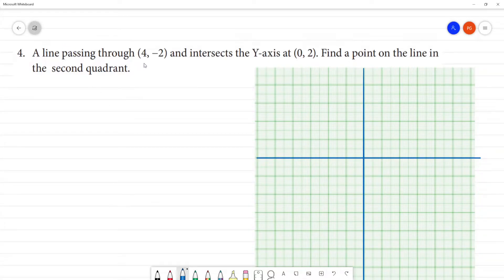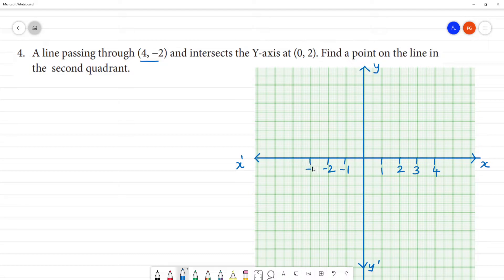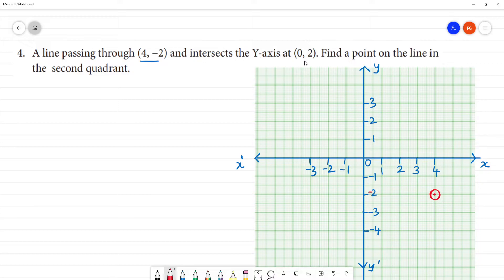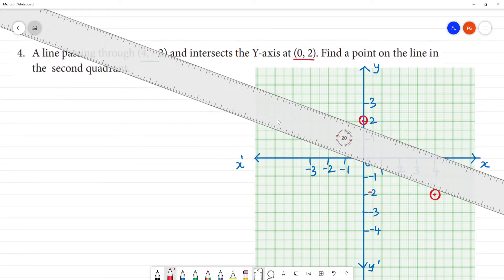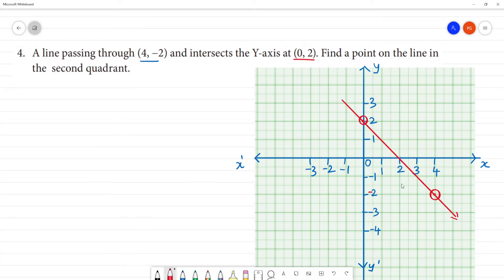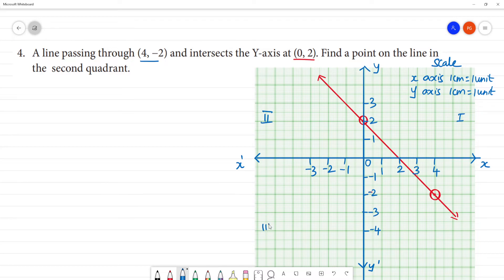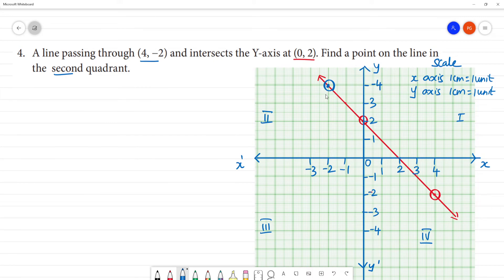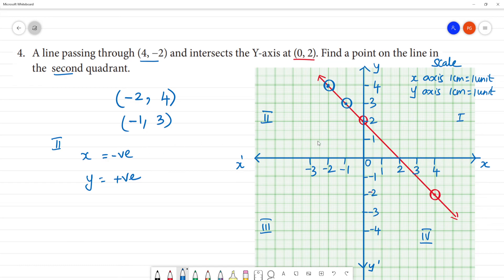Class 8 TN Maths 3 ALGEBRA Exercise3.9 4. A line passing through(4,−2) intersects Y-axis (0,2)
Exercise 3.9
4. A line passing through (4, −2) and intersects the Y-axis at (0, 2). Find a point on the line in the second quadrant.